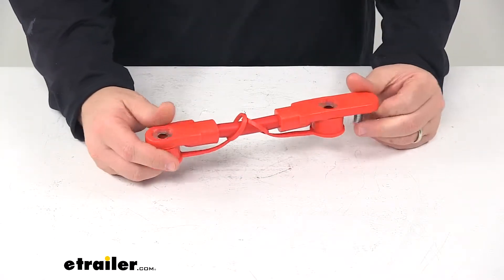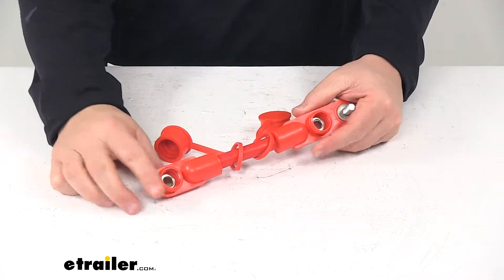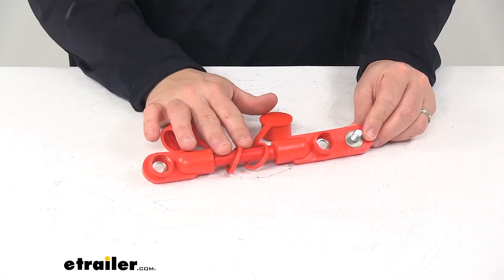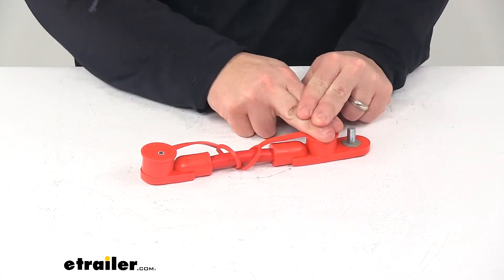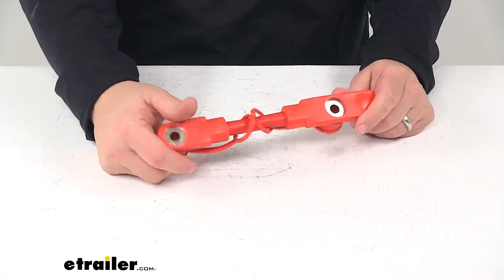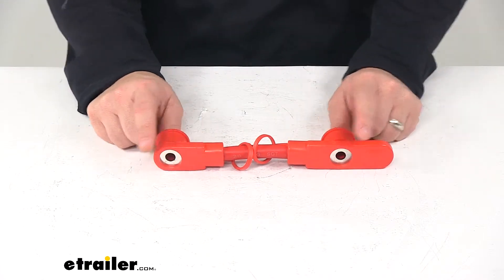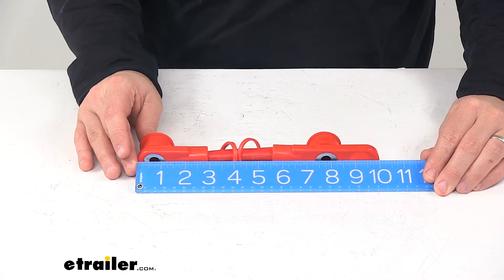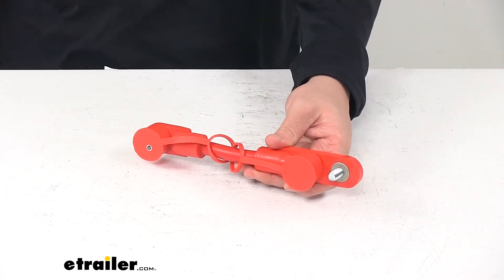etrailer | Deka 2/0 Gauge Overmolded Battery Cable Harness Assembly Spec Review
Today, we're taking a look at a Deka overmolded battery cable harness assembly. Now, this is a really simple design. What this does is it simply connects two batteries together.The overmolding is designed to protect the wiring. It's constructed of two AWG gauge PVC starter cable, and it does come with the protective caps that will go over and actually seal the battery connections.This unit's red in color, so it'd be great for the positive side of the battery. Red is the general color for that, and black is general for negative. It fits group 31 batteries with a three-eighth inch stud type.The terminals, which are these right here, these are separated, apart from one another on center by seven inches, and then the overall length of the unit measures around 10 inches.Product's also made in the USA.

That's going to do it for today's look at the Deka overmolded battery cable harness assembly.